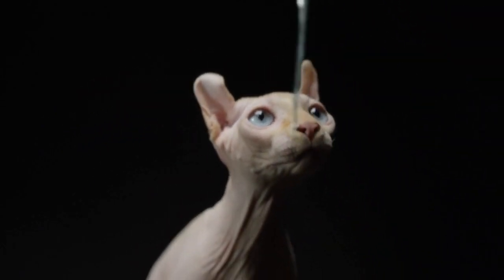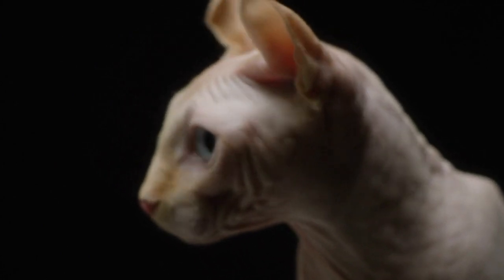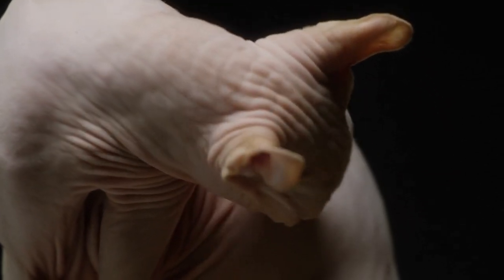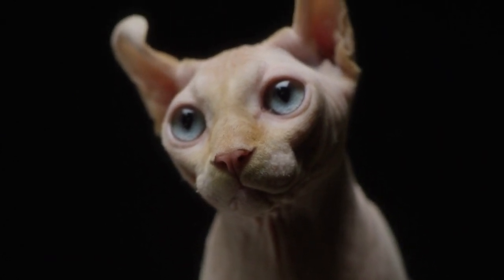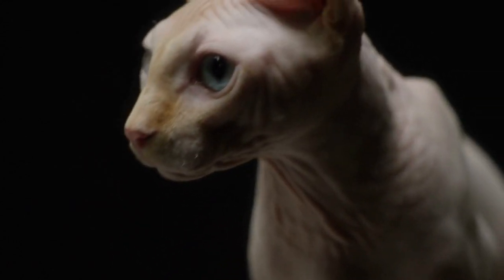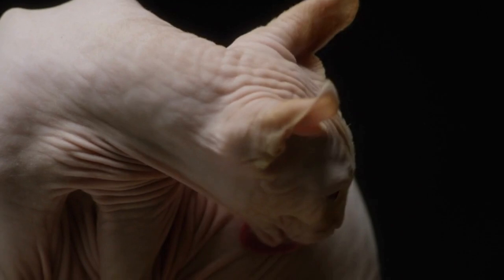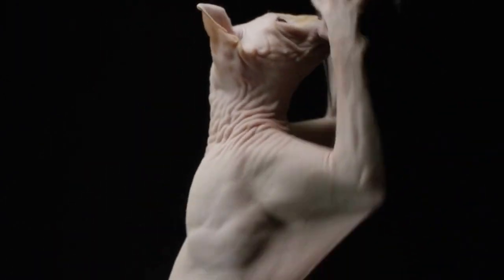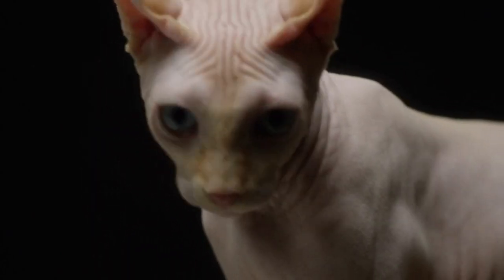Sphynx Cat Breed || Sphynx Cat Breed Profile || Characteristics & Care Facts || Color || Size Cute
Sphynx Cat Breed

The Sphynx cat also known as the Canadian Sphynx, is a breed of cat known for its lack of fur. Hairlessness in cats is a naturally occurring genetic mutation, and the Sphynx was developed through selective breeding of these animals, starting in the 1960s

Size

Medium

Weight

Male: 8 to 12 pounds, Female: 6 to 9 pounds

Coat

Hairless, although some have a fine down

Color

White, black, blue, red, cream, chocolate, lavender, cinnamon and fawn, plus various patterns and shadings

The hairless Sphynx is muscular with broad ears, a wide-eyed, friendly expression, and an affectionate personality to match.

Temperament

The Sphynx is a sweet-natured, lively and inquisitive cat who loves being the center of attention. A devoted, loving lap cat, the Sphynx enjoys talking and following her human companions everywhere, and even likes to sleep under the covers with them.

Sphynx are playful and entertaining cats who usually get along fine with other family pets. They do not do well when left alone all day.

Characteristics

The most striking characteristic of the Sphynx is of course her hairlessness, which exposes her warm, chamois like skin for the world to see, touch and enjoy. Her wrinkled skin, exaggerated ears and large eyes give her face an otherworldly expression and wisdom.

Lifespan

8 to 15 years

Colors

Sphynx colors include white, black, blue, red, cream, chocolate, lavender, cinnamon and fawn, plus various patterns and shadings.

Shedding

Though a non-shedding hairless breed, some Sphynx have a fine down on their bodies. Because they don’t have hair to absorb sebaceous oils secreted by a cat’s skin, they require bathing every few weeks with a natural, gentle shampoo.

This should keep the Sphynx’s normally suede-like skin from becoming oily to the touch and developing problems. Sphynx also need special care to protect their skin from sun damage and cold.

Health

While Sphynx are generally healthy, they are at a higher risk for hypertrophic cardiomyopathy, the most common heart disease in cats. Responsible breeders will screen for this genetic condition, but it may not develop in their cats until later in life.

Exotic Shorthair Cat Breed || Facts || Personality || Color

Korat Cat Breed || USA Cat Breed || Cute Cat Breed || Cute Cat Breed || cuteanimals american Video

German Shepherd Dog || German Shepherd Puppy || German Shepherd Food || German Shepherd Size || USA

Maine Coon Cat Breed || Maine Coon Cat Breed Personality || Facts || Color || Age || Food

Manx Cat Breed || Manx Cat Food  || Manx Cat Age || Manx Cat 101 | Facts || Health || Manx Cat Puppy

Munchkin Cat || Munchkin Cat Breed || History || Facts || Color || Munchkin Cat USA Cute Cat Breed

Cats | Bringing an Animal into U.S.

Cats in the USA | The History Of The Cat | Cats | Guide - Cute Cat

Beagle | Overview, Description, Temperament, & Facts | Beagle Dog Breed

Chow Chow dog -  Dog Breeds - Chow Chow - chow chow puppy - Dog

American Bobtail Cat Breed Profile - American Bobtail – The Cat Fanciers' Association

American Bobtail Cat Breed

American Shorthair Cat Breed - Cat Weight - Color Compilation cute cutecats Cat Breed Video

American Shorthair Cat - short video complication - USA Cat